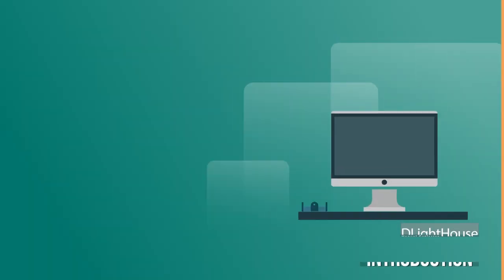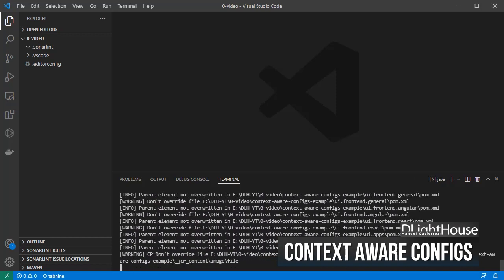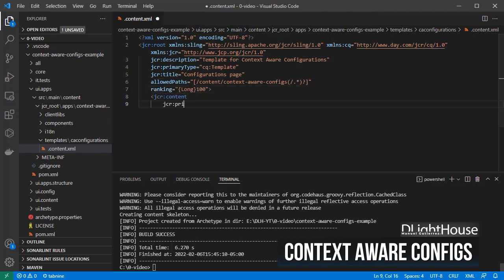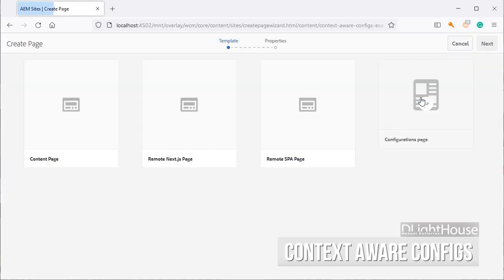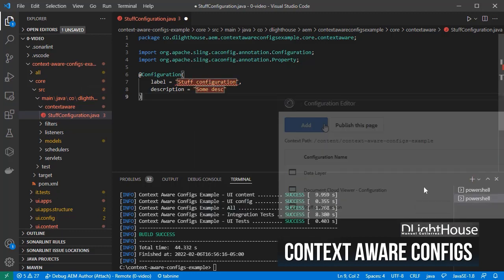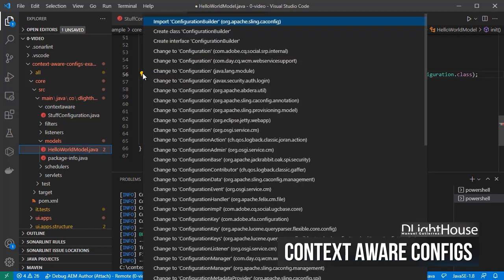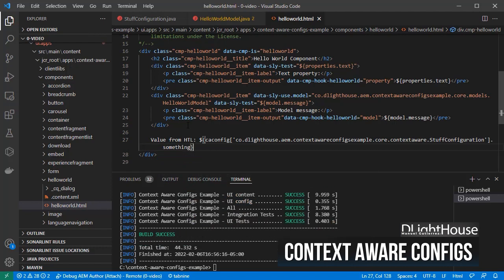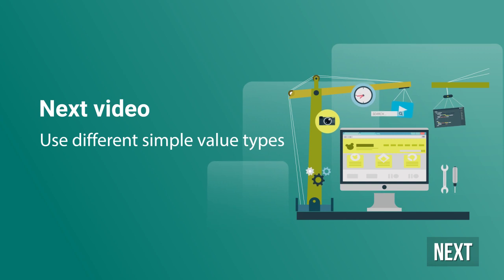How to create Context Aware Configurations in AEM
If you want to be able to make configurations similar to what can be done using OSGi configs but that could be configured by regular authors and also applied to specific parts of the site using Context-Aware configurations. In this quick tips episode, you will learn how!

Free Mini-Courses
Adobe Experience Manager Quick Tips Mini-Course to find more links, code, and the commands shown in the video

How to create a Reactjs component for Adobe Experience Manager Mini-Course

00:00 Topics for the video
00:26 Channel Intro
00:43 What we will do in this video
01:32 Create an AEM application
01:57 Create a static template for the configurations page
03:53 Create a configurations page inside AEM
04:16 Create the Context-Aware configurations class
05:38 Use the Context-Aware configuration inside a Sling Model
06:16 Configure the POM file
06:37 Use the Context-Aware configuration inside HTL
07:32 Create a new configuration inside AEM
08:12 What's next
08:28 Mini-Course